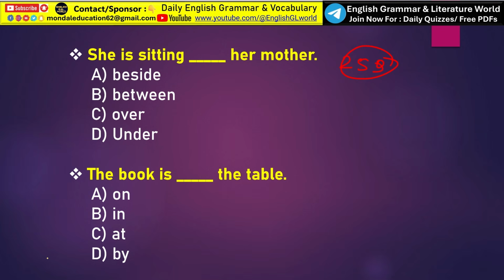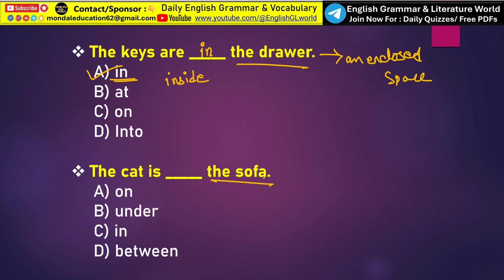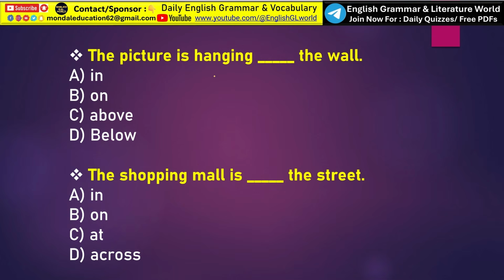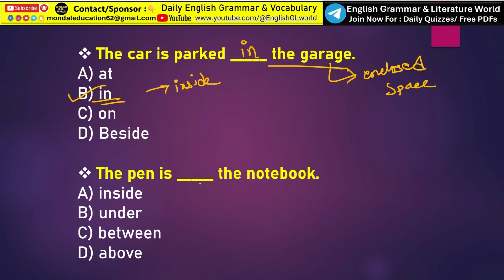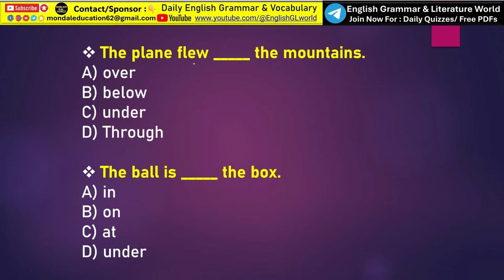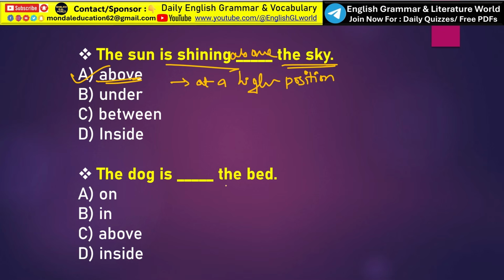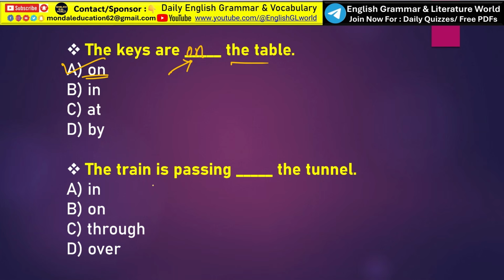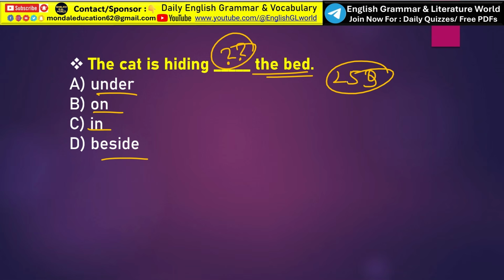Preposition Exercise 🔥| 25 Questions with Explanation | SSC-CGL-CHSL PYQs | English Grammar Practice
🎓 About the Video:
This video covers 25 very important preposition questions based on competitive exam patterns. Each sentence is explained clearly to help you understand correct usage and avoid common mistakes. This is my first PC-recorded class, created to make grammar learning simple and effective for all learners preparing for exams like SSC, CHSL, MTS, and other tests.

🎯 For PDF: Coming Soon .